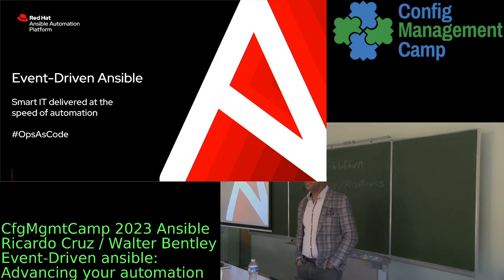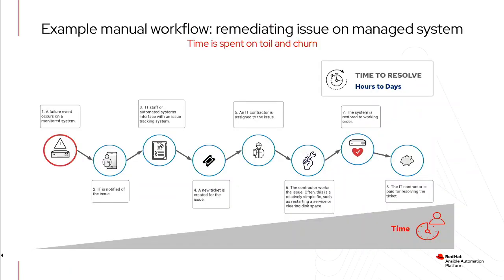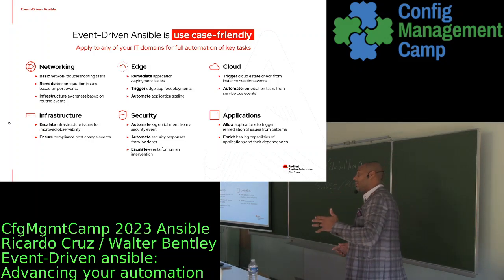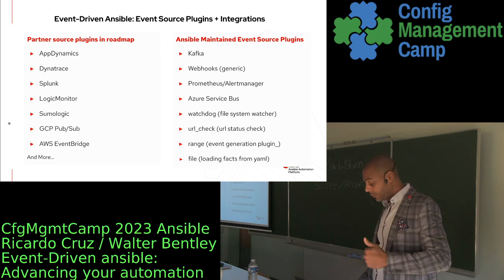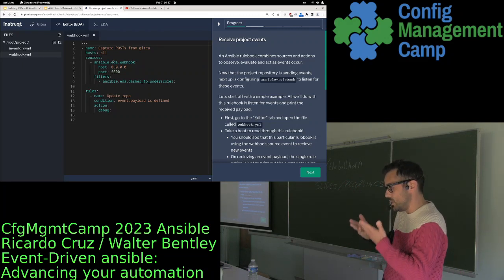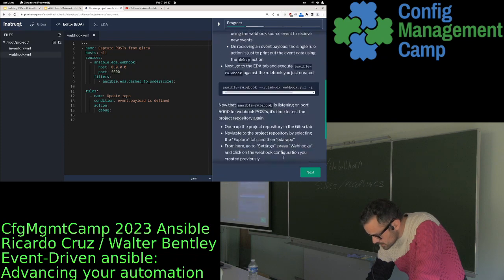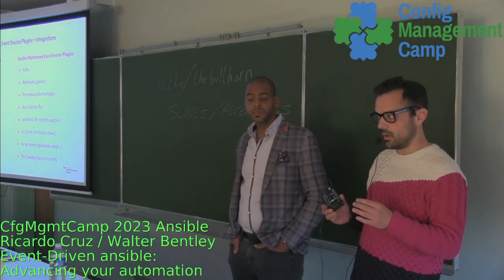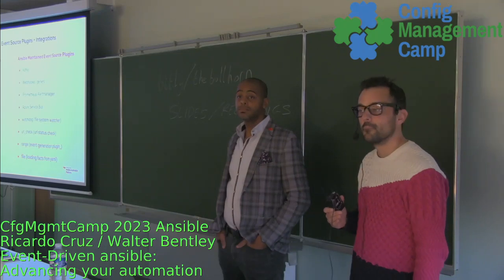CfgMgmtCamp Walter Bentley + Ricardo C. Cruz -- Event-Driven Ansible: Advancing your automation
Red Hat recommends a “start small, think big” approach to automation. Event-Driven Ansible can help you get to the next level of sophistication when it comes to automating your digital landscape. Learn about this new pattern for Ansible, and see how it can help you solve problems more quickly and eliminate basic but important tasks so you can focus on your key priorities and deliverables.

In this session we will:
- Explain Event-Driven Ansible
- Describe the architecture and relation between its components
- Walk you through example automatic remediation use cases
- Show you some getting started tips for writing Ansible Rulebooks

And much more! Join us in this session to understand how to advance on your automation journey with event driven automation. Deliver IT services faster and more efficiently, as you carve out time to work more normal business hours and even sleep more.
Ricardo Carrillo Cruz

Senior systems and software engineer with a lot of experience and interest in cloud, automation, networking and CI/CD.